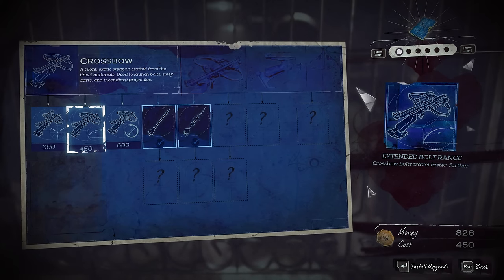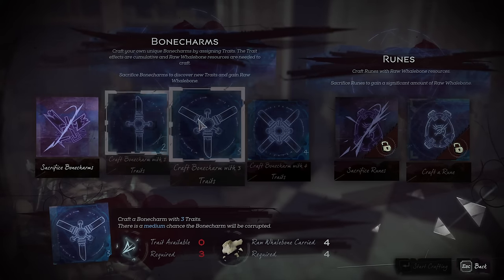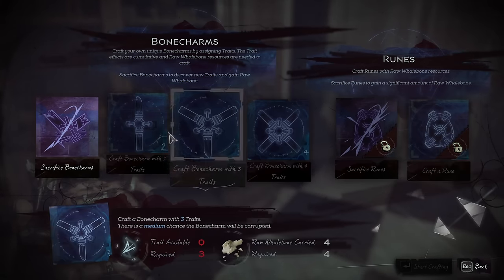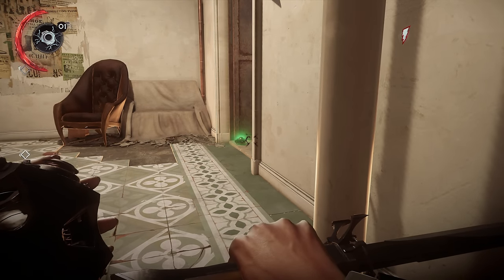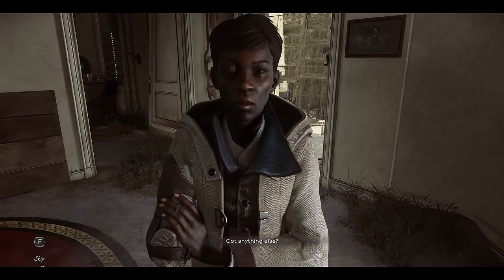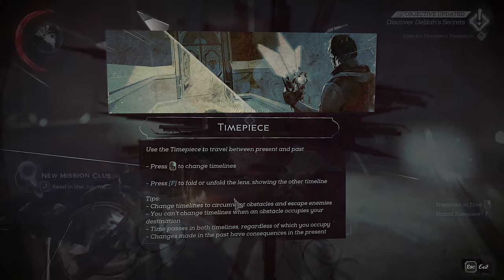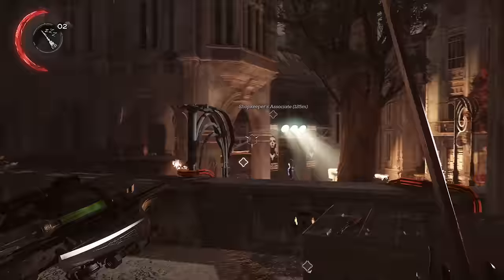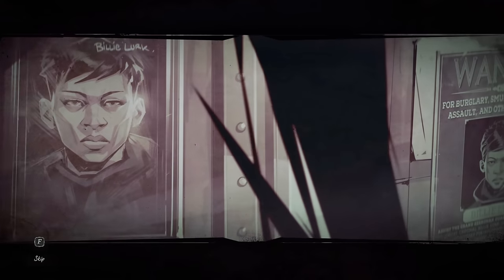Dishonored 2 - Review After 100%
Talking about my experiences with both Dishonored 2 & Death of the Outsider after a thorough look at the titles!

Timestamps
00:00 Intro
01:15 Overview
02:06 Technical State
03:00 Difficulty
04:15 Story & Thoughts
09:42 Character Progression
12:54 Gameplay & World
21:28 Combat & Stealth
25:58 Death of the Outsider
29:22 Steam Deck
30:20 Positives/Negatives
31:35 Conclusion
33:13 Wrap Up